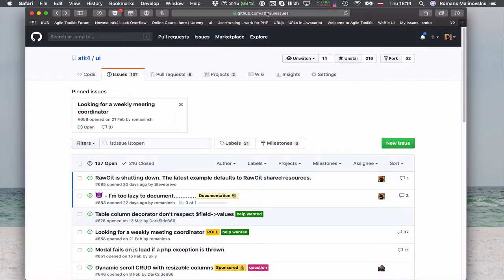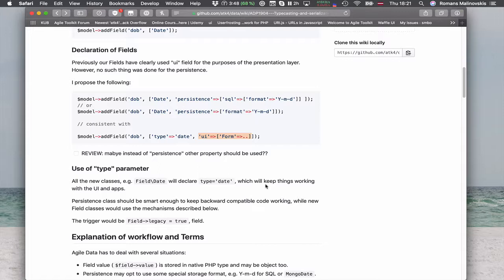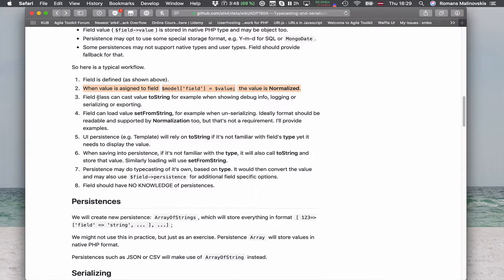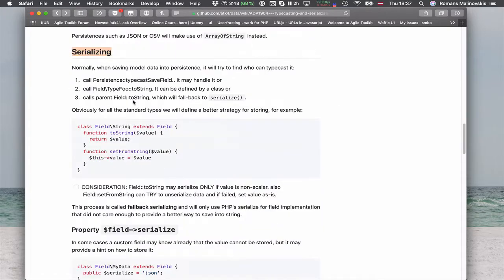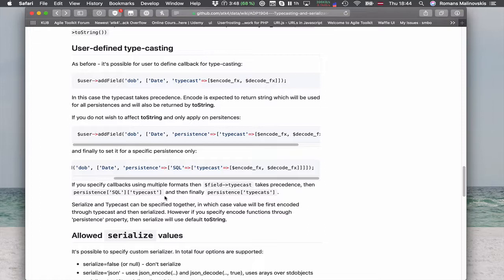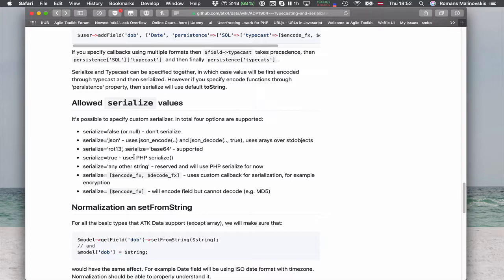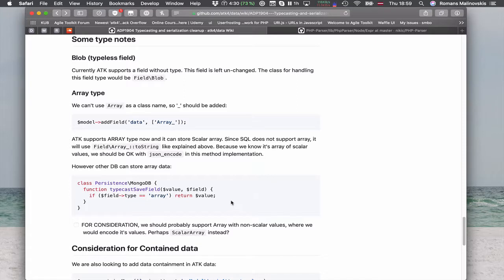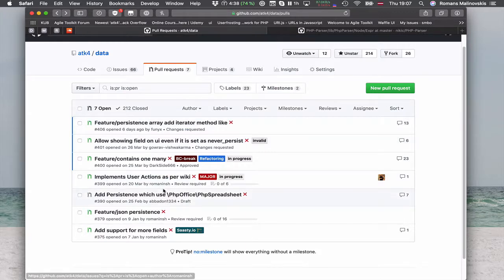ATK Weekly 7